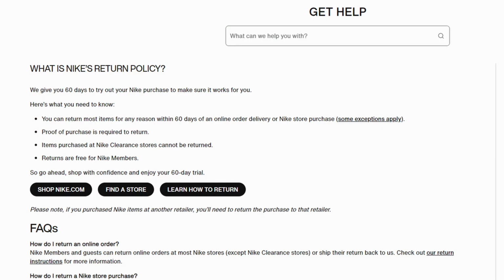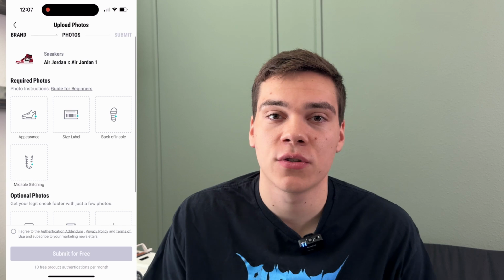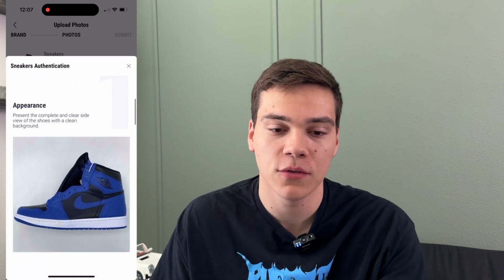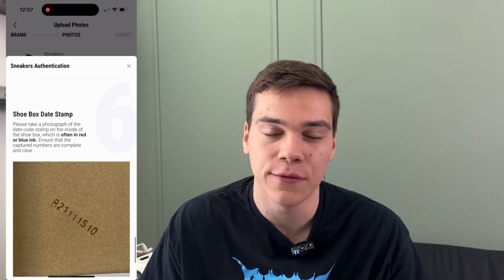How To Authenticate Any Sneaker for FREE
Join The Waitlist For My Reselling Accelerator Discord Group!